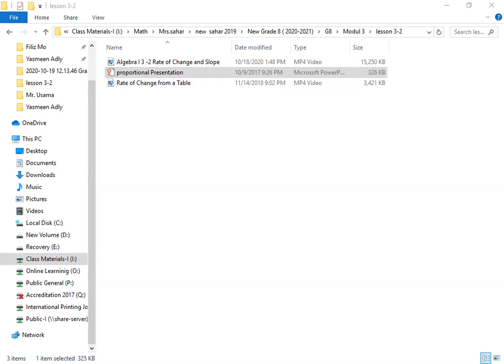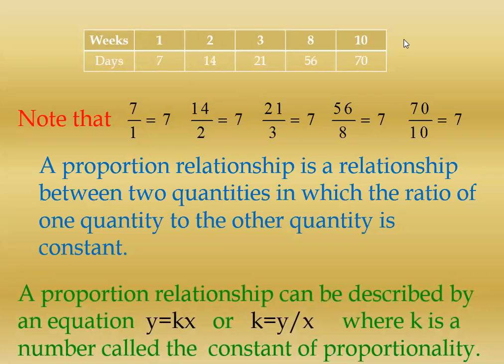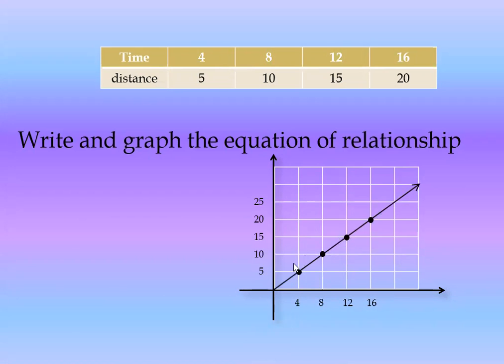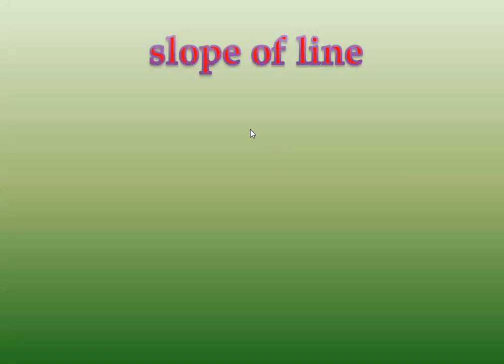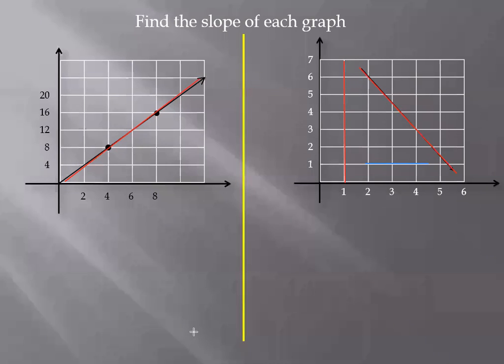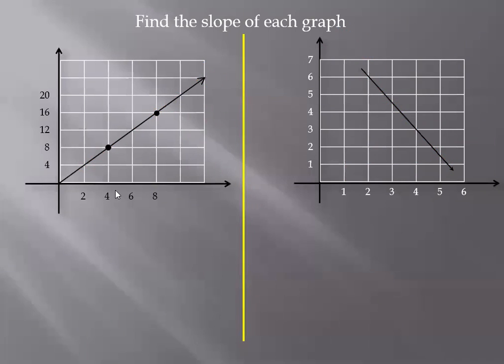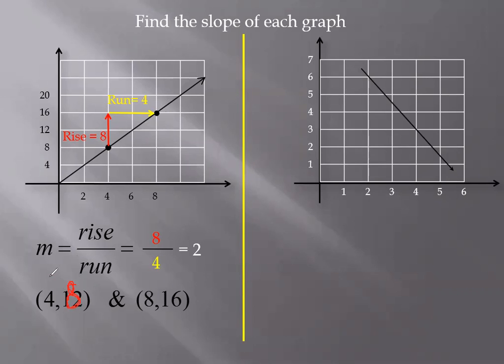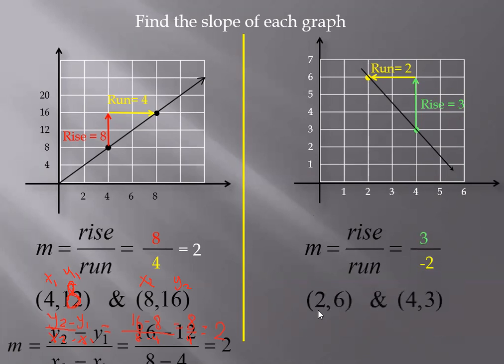Math Grade8 oct 19 lesson 3 2 part 1